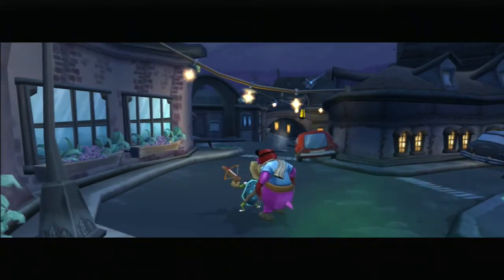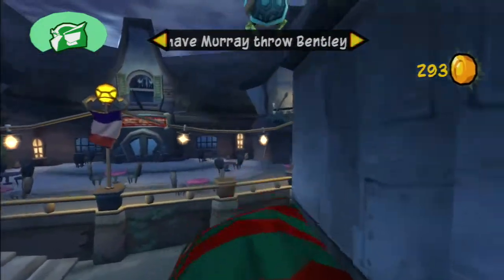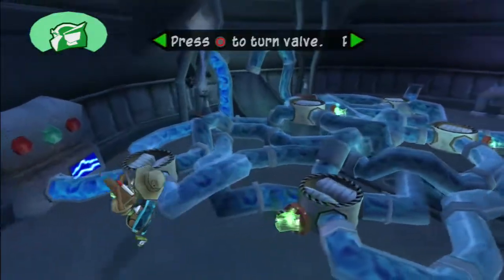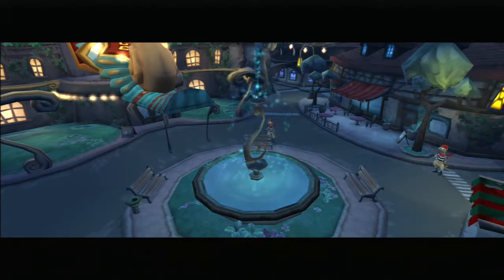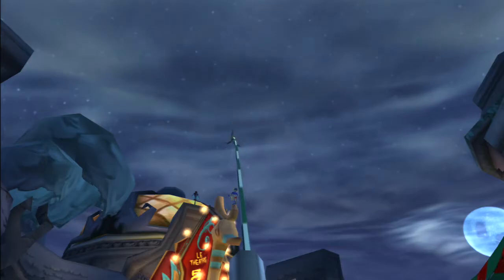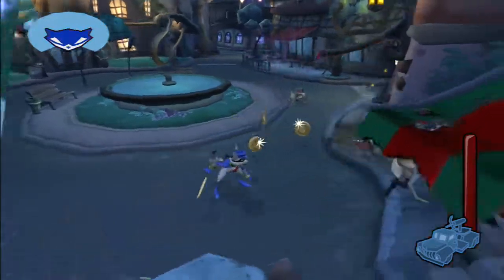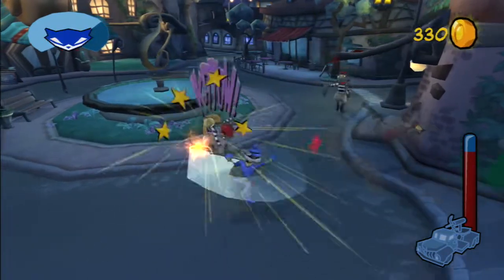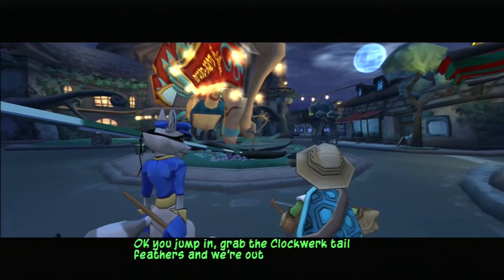The Sly Collection Sly 2 Episode 10 Operation Thunder Beak